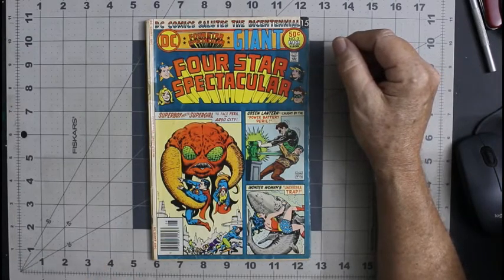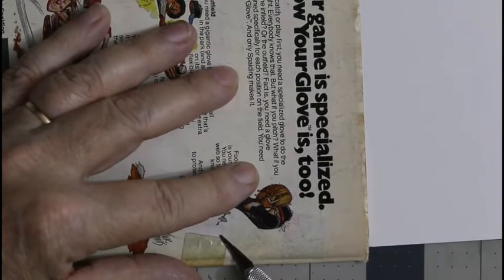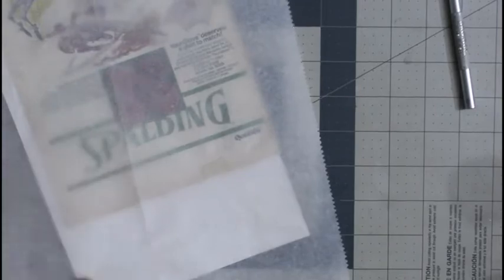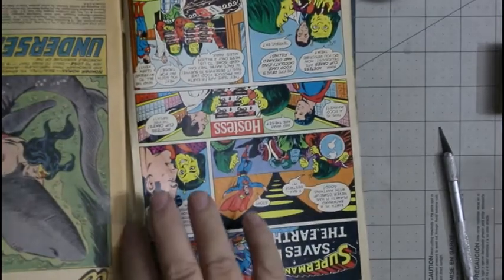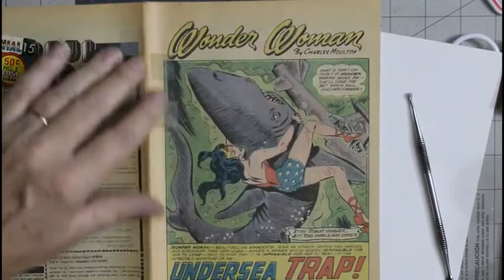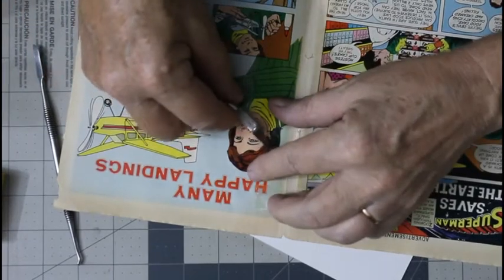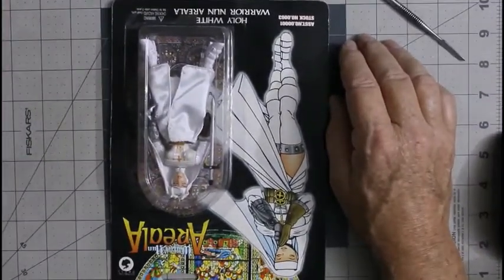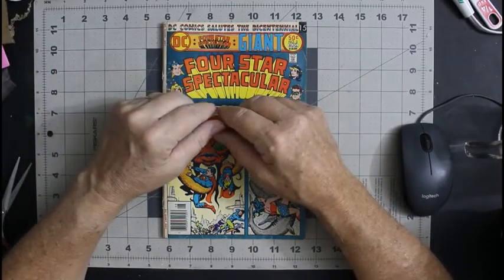Free Form Friday #32: How to Remove Tape from comics.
In this video, I cover how you can remove the tape from comics and as a bonus remove a sticker from the card stock of a toy!

I would like to take a moment to welcome any new subscribers to the channel

My video's are intended for adult's who wish to relive a piece of their past through a glimpse of my personal collection and sharing information with other collectors of things I have learned during my 50 plus years of collecting.

If you really like a video I have made be sure to tell your friends.